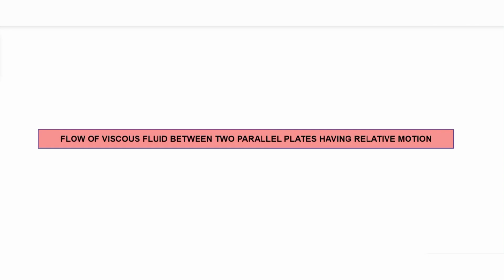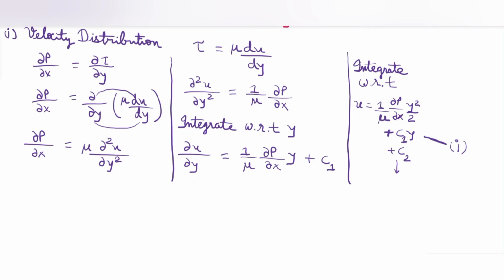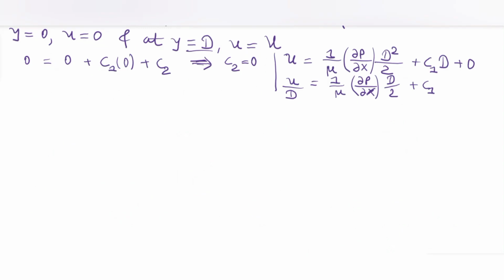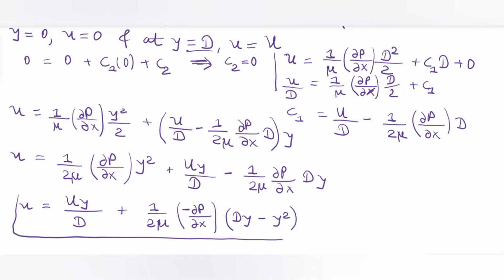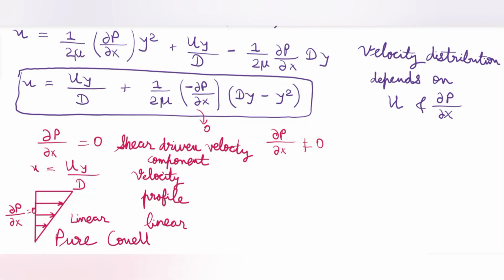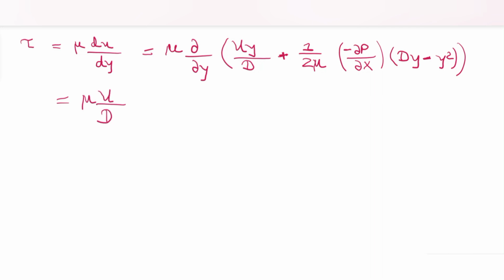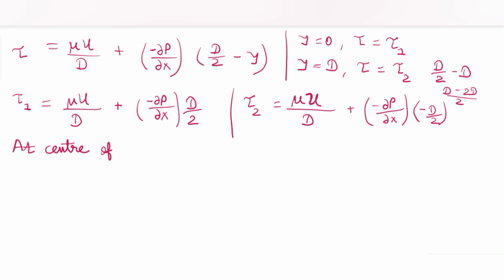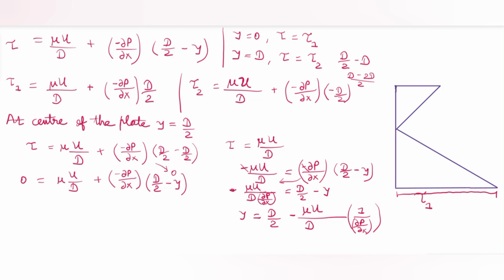Flow of viscous fluid between two parallel plates having relative motion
Topic covered in this video: Flow of viscous fluid between two parallel plates having relative motion

This channel is about Civil Engineering.